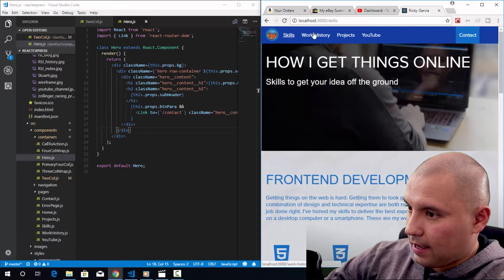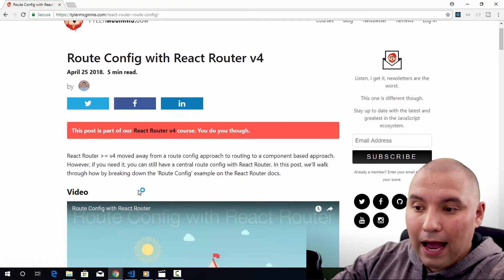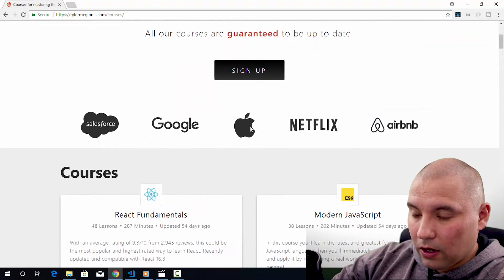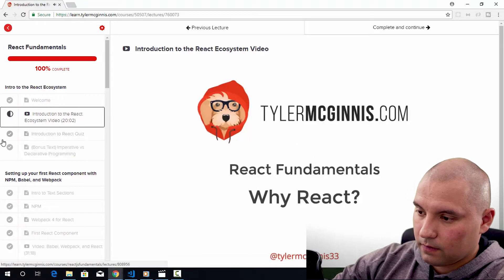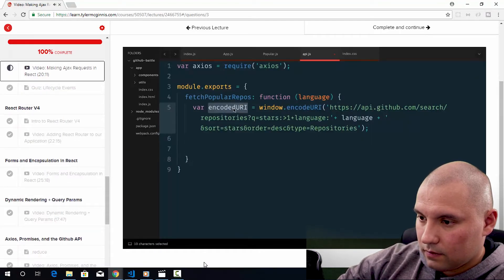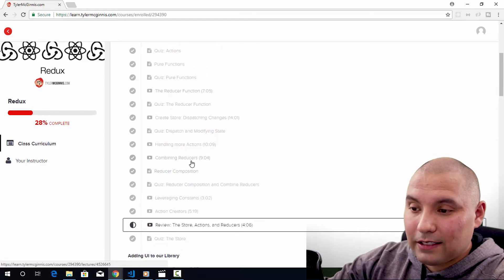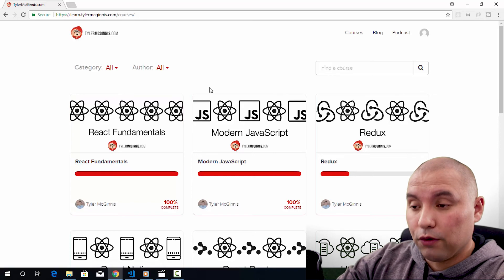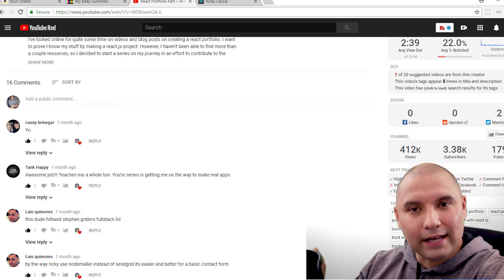TylerMcginnis.com React Tutorials Review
Are you trying to figure out where to learn react but unsure where to start?

There are a lot of resources out there to try. Today we'll take a look at  tylermcginnis.com. Tyler offers online courses on react, redux, and react router, and many other topics.

But is it worth your time and money? There's only one way to find out. Press play to learn more.